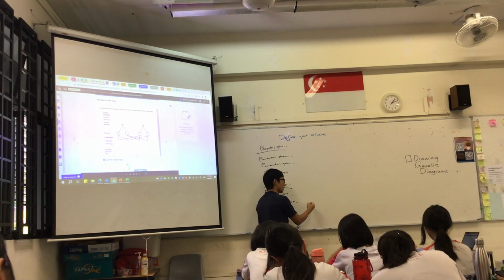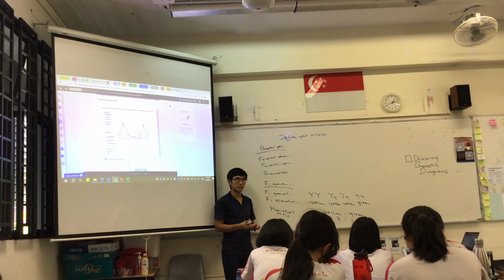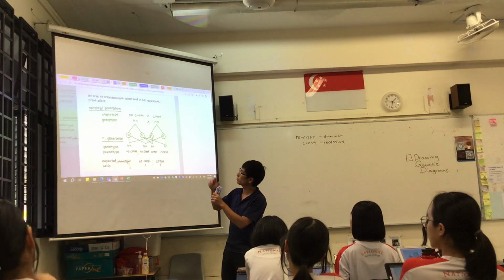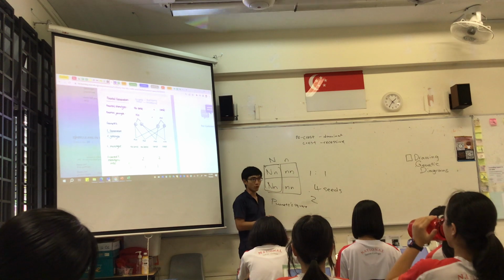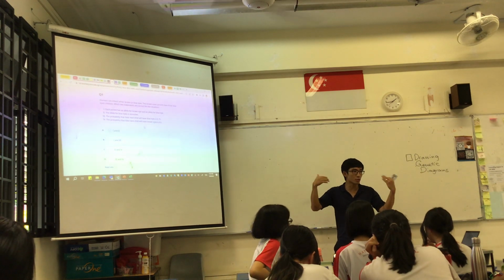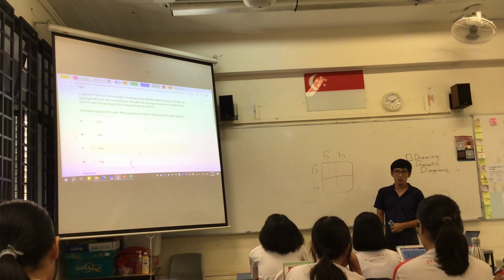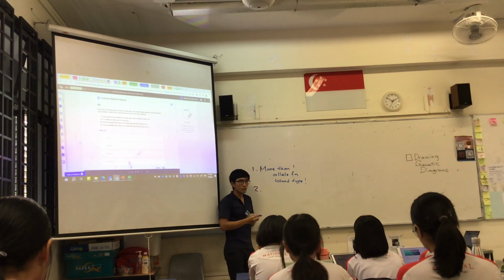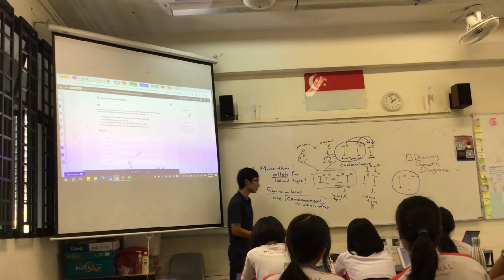JH402 Drawing Genetic Diagrams